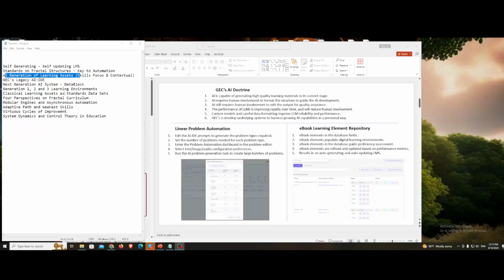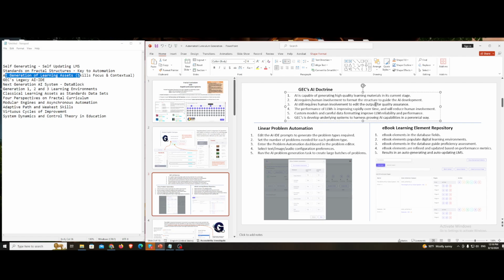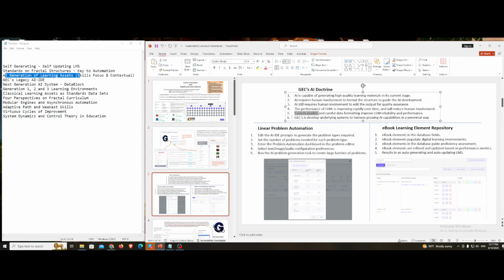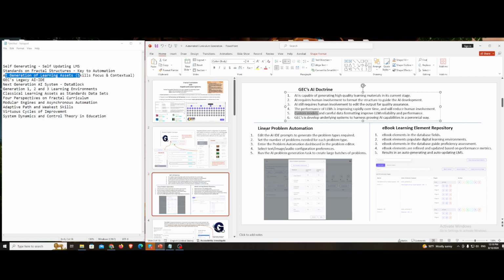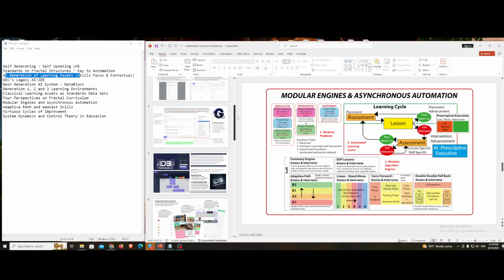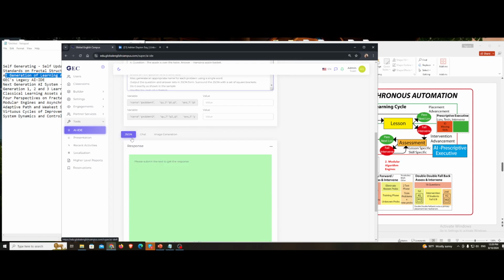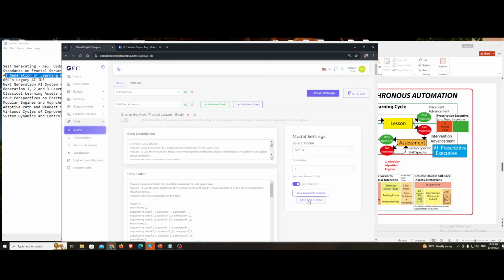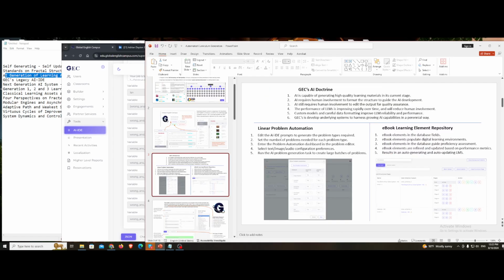4. Skills & Context Content: AI-Generation